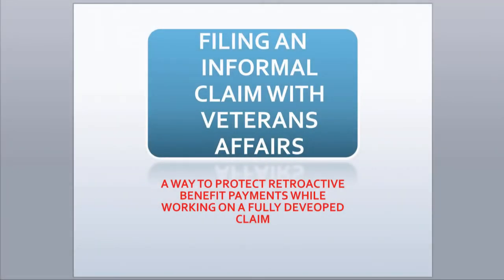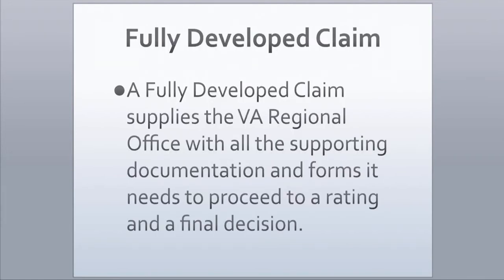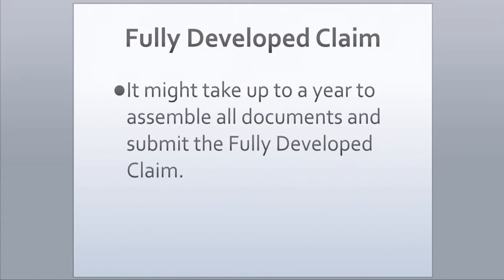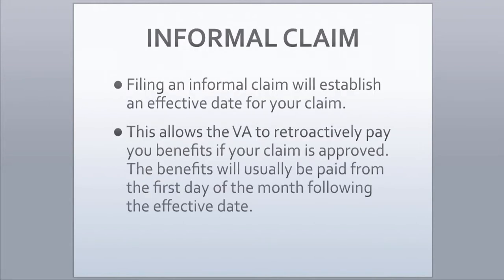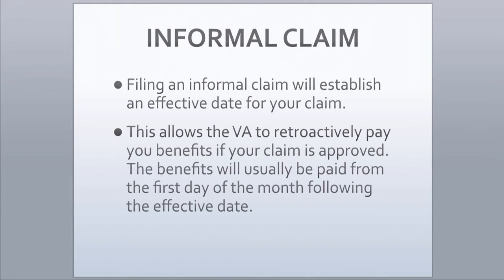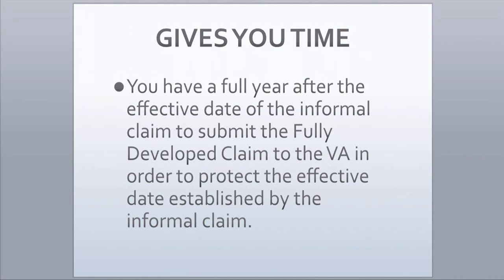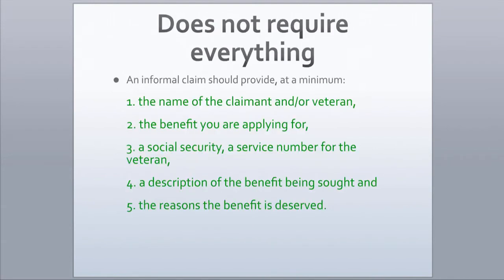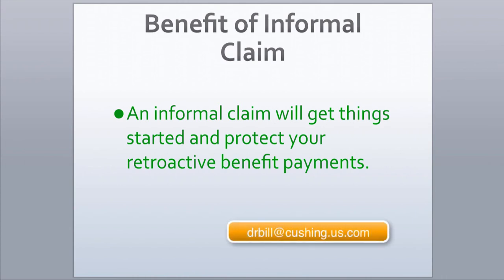VA informal claim for benefits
You can guard against a possible loss of benefit payments by filing an informal claim in conjunction with a Fully Developed Claim.
This allows the VA to retroactively pay you benefits if your claim is approved.